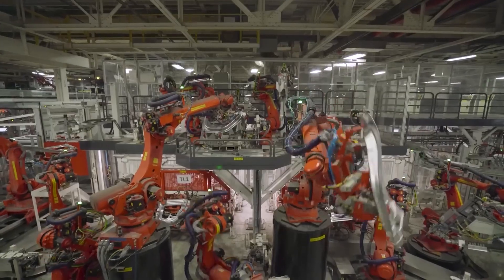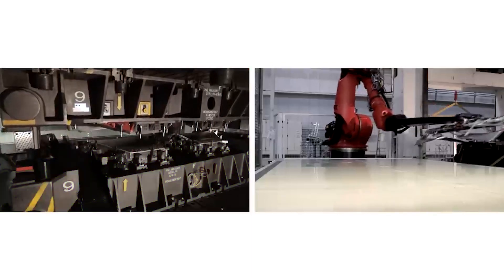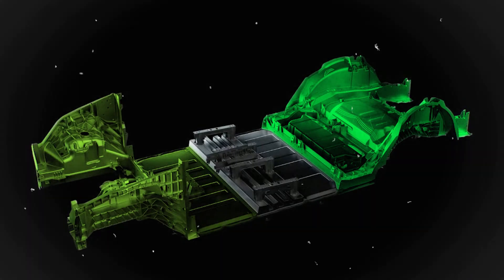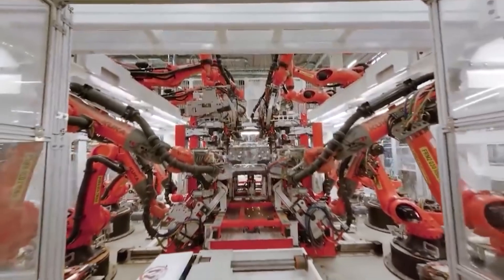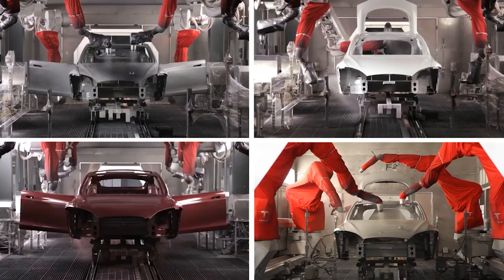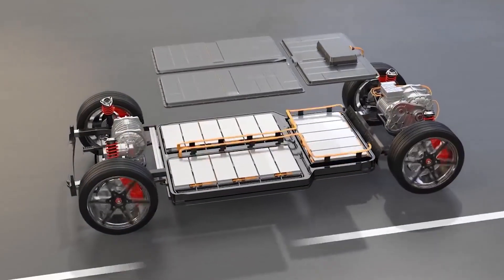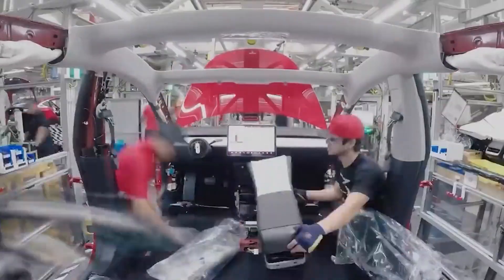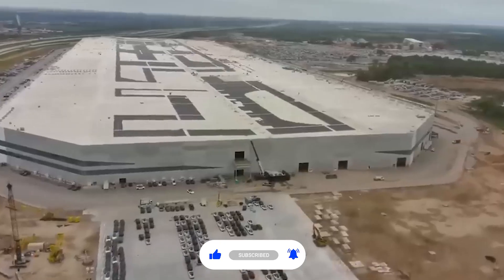Inside Tesla GigaFactory Berlin 2024 - Innovation Unleashed!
In 2024, Tesla's GigaFactory Berlin stands as a pinnacle of innovation and sustainable manufacturing. Spanning over 300 hectares, this state-of-the-art facility is designed to produce not only electric vehicles but also the batteries that power them. As the first Tesla factory in Europe, GigaFactory Berlin plays a crucial role in the company’s expansion strategy, aiming to meet the growing demand for electric vehicles across the continent. The factory features cutting-edge automation and AI-driven processes, significantly enhancing production efficiency and reducing environmental impact. Visitors to the factory are greeted with a glimpse into the future of automotive manufacturing, witnessing the seamless integration of robotics and human ingenuity. GigaFactory Berlin is not just a production site; it’s a testament to Tesla's commitment to innovation, sustainability, and transforming the automotive industry.